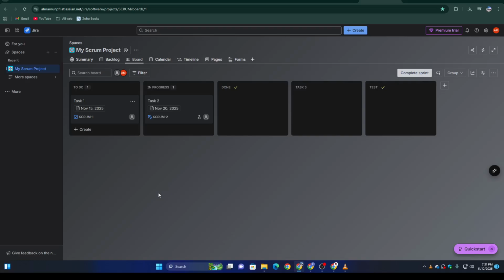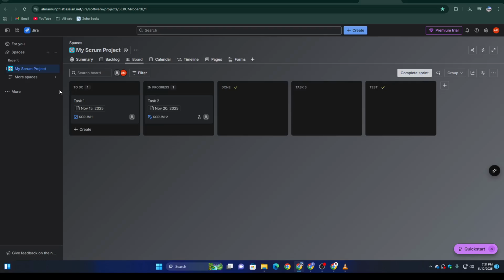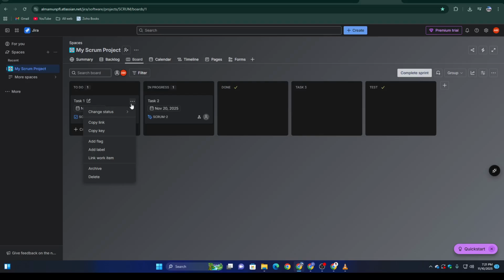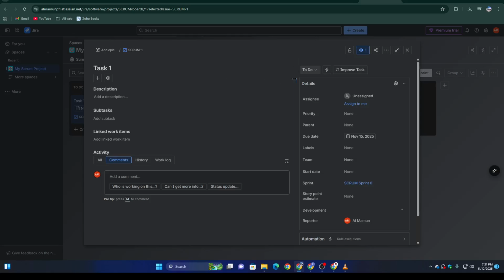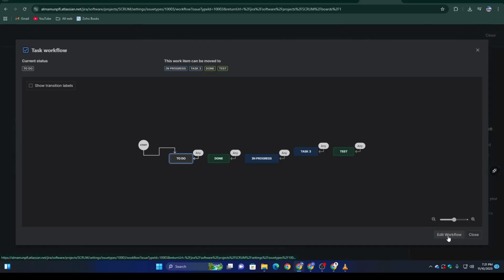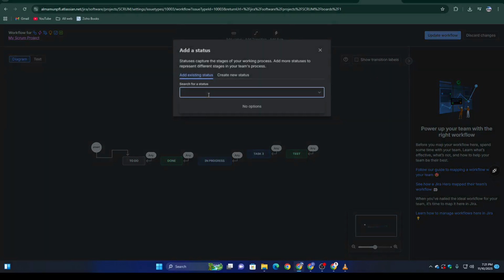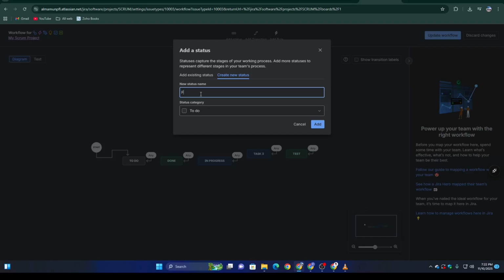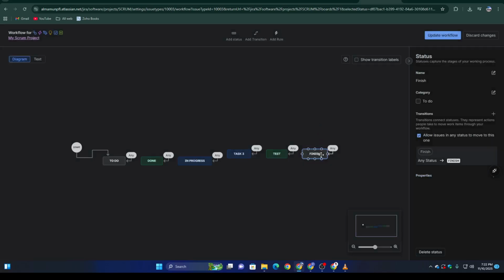How To Add Status In Jira Workflow - 2025 (NEW METHOD)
How to Add Status in Jira Workflow
In this video, how to add status in Jira workflow is explained step by step for beginners. You will learn how to customize Jira workflows, create new statuses, and manage transitions to streamline your project management. This guide also covers editing existing workflows, organizing tasks, and improving team collaboration using Jira effectively.